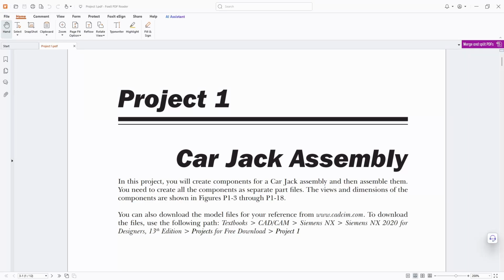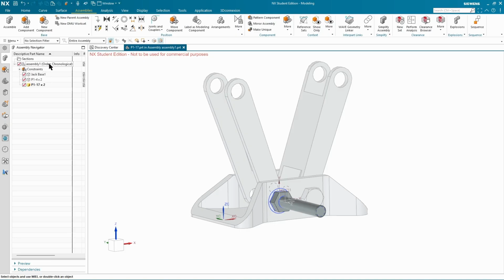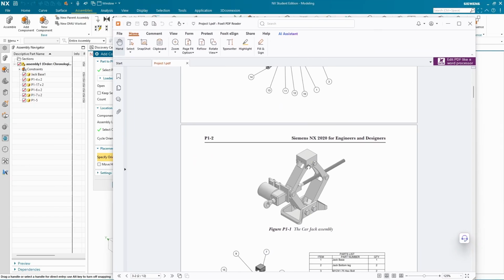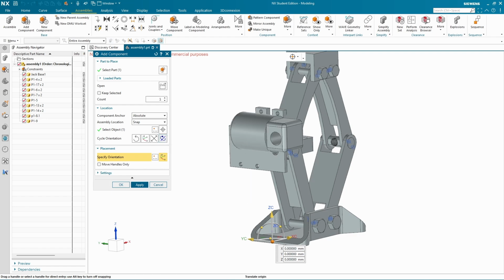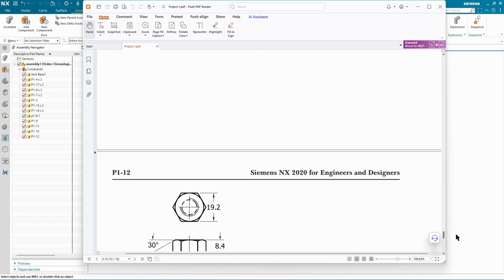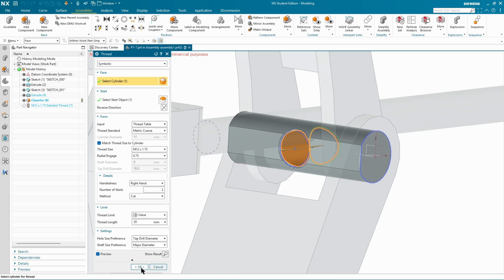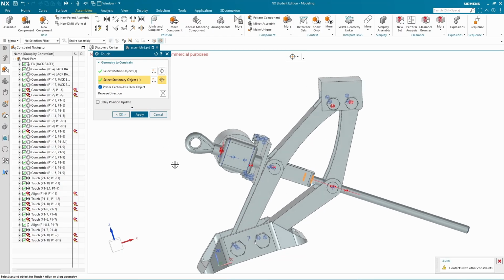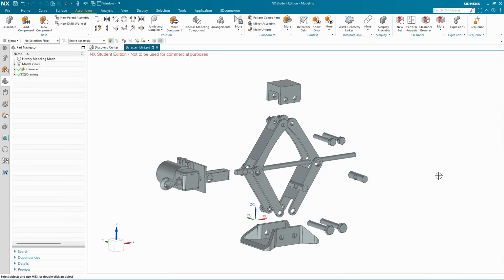Beginner Tutorial: Build a Jack in Siemens NX Final Assembly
In this video I Assemble the Jack, Create a BOM ~ Parts list and An Exploded view.